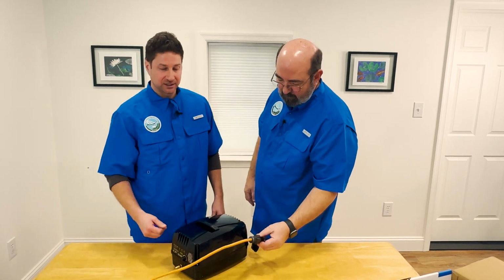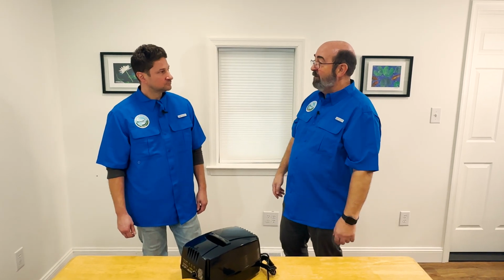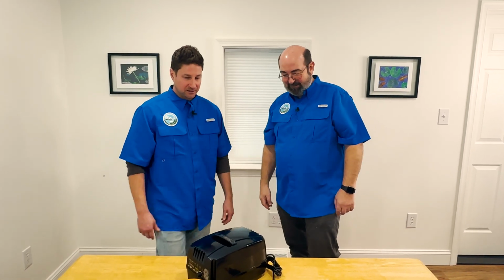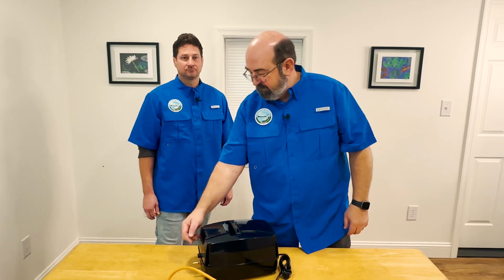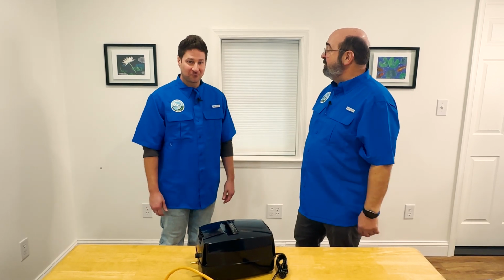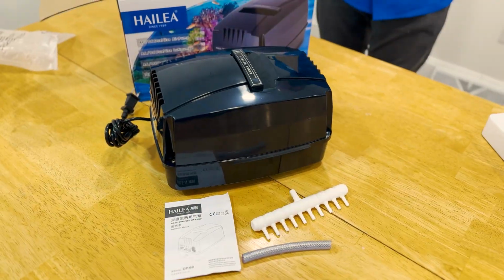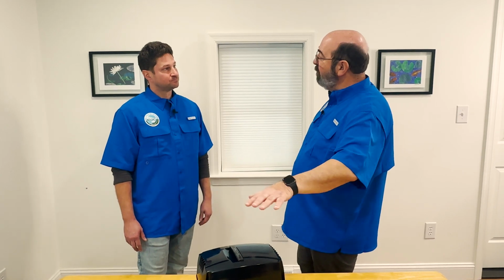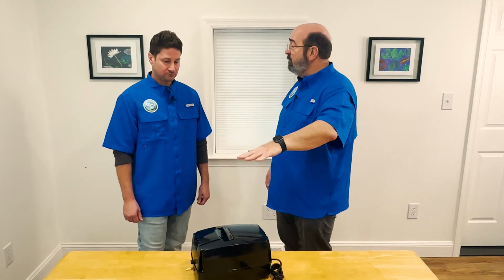Practical Pond Product Review: Blue Diamond CP-60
Nate and Dana discuss the pros and cons of this one of a kind air pump!

The Blue Diamond CP-60 air pump is an excellent dual voltage pump, capable of switching seamlessly between electric and battery. Using this pump protects your fish in a wide diversity of situation and this pump can be used for many purposes. This heavy pump has a 6' power cord but also has a battery inside that will continue to run the air pump during a power shortage or transport.

0:00 - Introduction
0:40 - The Benefits of this Pump
3:15 -  The Cons of this Pump
4:15 - How to Protect This Pump
4:54- Summary